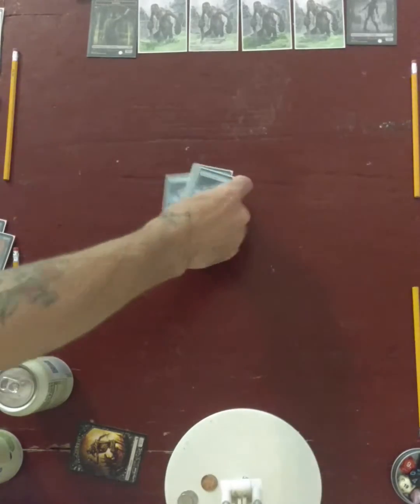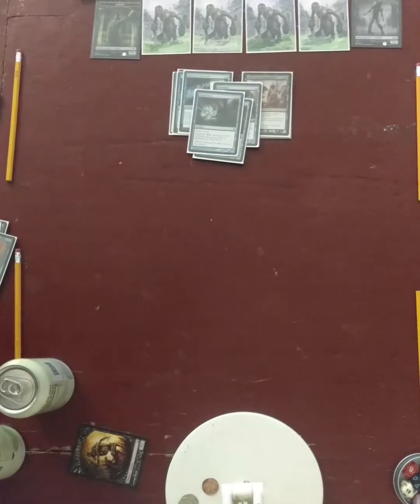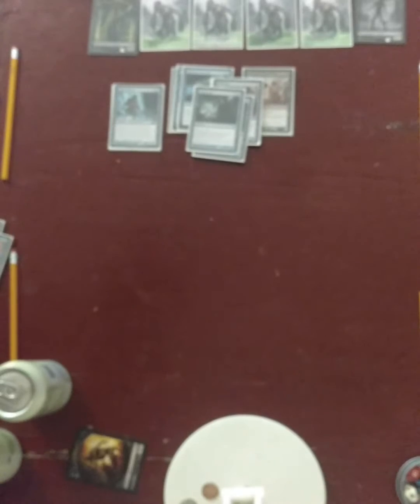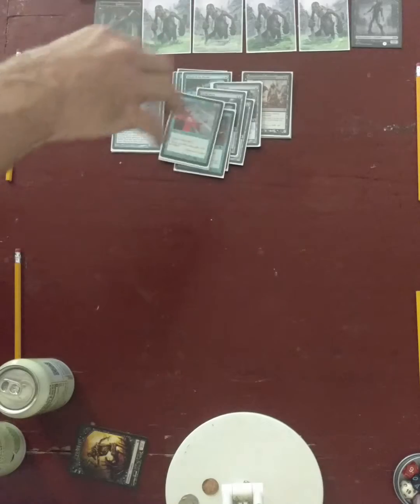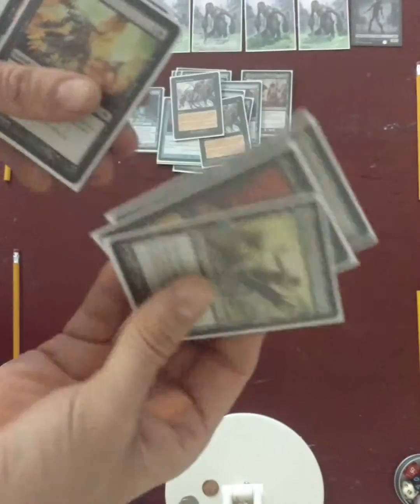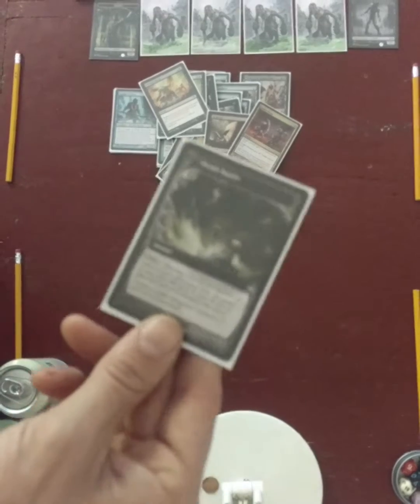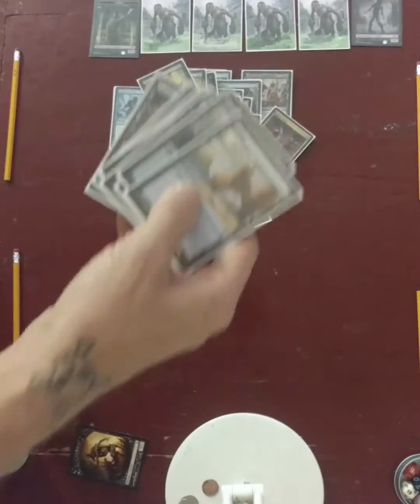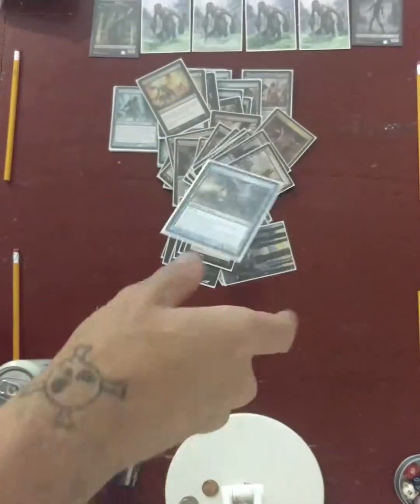DECK TECH: UB Pieces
So I made a goof the sideboard includes 16 cards in this presentation, it should only be 15. Here's a link for the list also shout out to lvl10cpu on tapped out for posting this deck list :